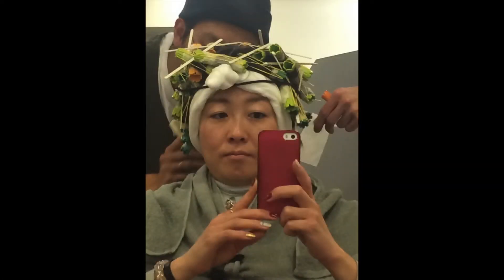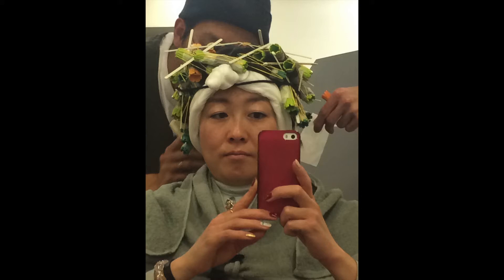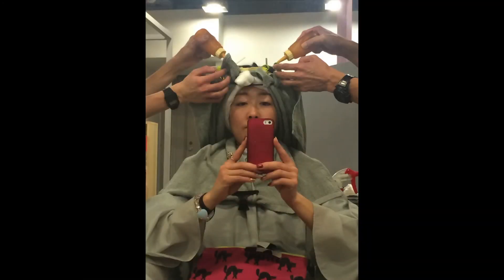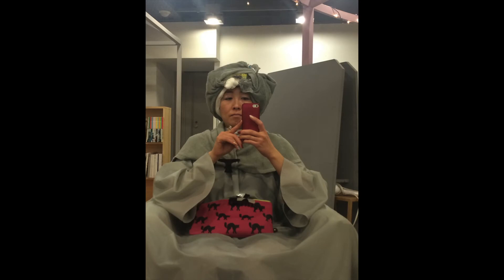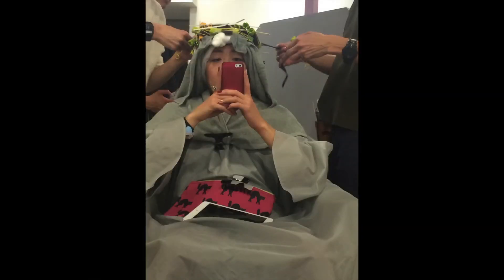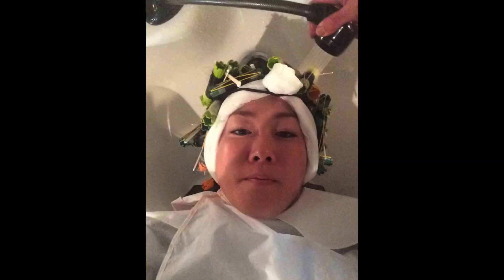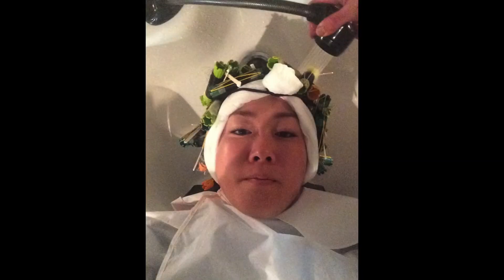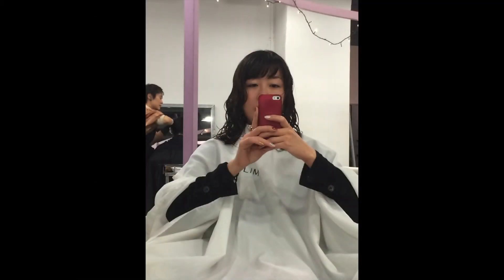Things to do in Tokyo, Japan: get your hair permed in a hair salon / permanente au Japon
Perm is much more popular in Japan among young people than in western countries. It's ideal fro fine and straight hair to gain volume. This video shows you in pictures the protocol of a perm in a hair salon in Tokyo.

La permanente est beaucoup plus courante dans les salons de coiffure au Japon qu'en occident. Les coiffeurs maitrisent les mille façons et styles qu'on peut créer avec la permanente. Pourquoi ne pas essayer lors de votre visite!?